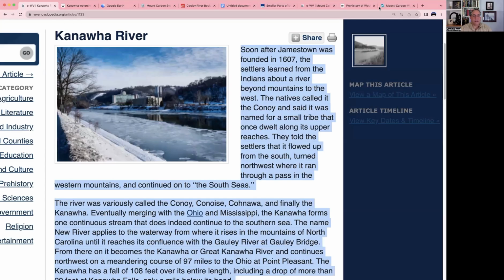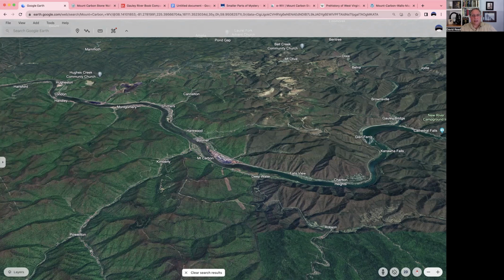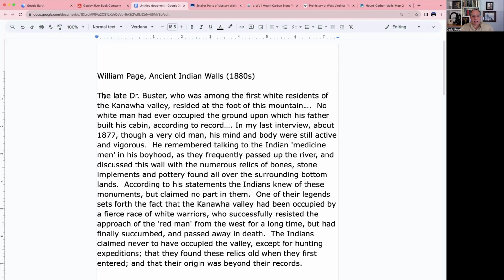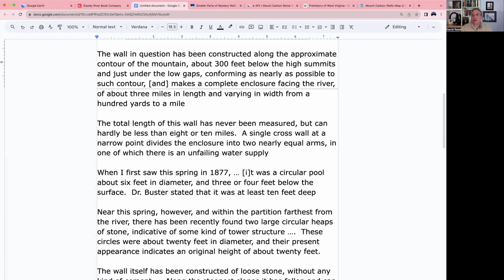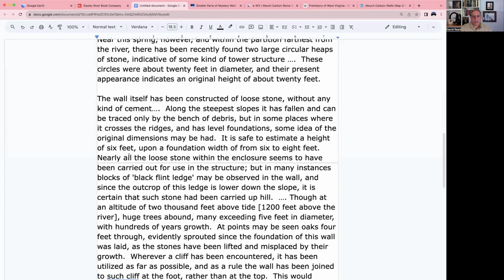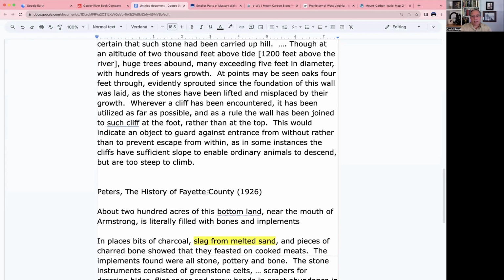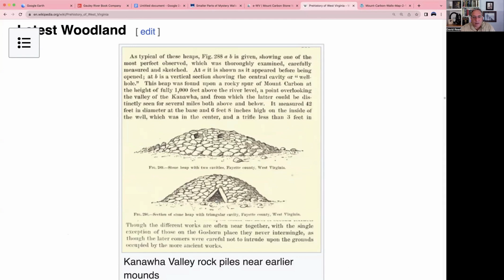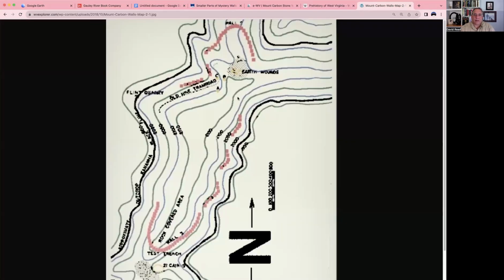Ancient American Fortress/Lookout (Armstrong Mountain Fort)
In this video I discuss an ancient Native American site in West Virginia known as the Armstrong Mountain Fort or as the Mount Carbon Stone Walls. I discuss the site's possible relation to the Book of Mormon.

This channel provides faithful Latter-Day Saint content including scientific and archaeological evidence supporting the Book of Mormon.

My book on DNA and the Book of Mormon is called "Face of a Nephite" and may be found

I like to provide evidence supporting the Book of Mormon, focusing on DNA evidence, archaeological evidence, Native American artifacts, and investigating the ancient Native American Hopewell culture that was centered in Ohio in Book of Mormon timeframes. I prefer the Heartland location for the geography of the Book of Mormon and lean towards Ohio as the location for Zarahemla. I also value evidence regarding Hebrew (Israelite) influence in Mesoamerica and evidence for the peopling of the Americas.